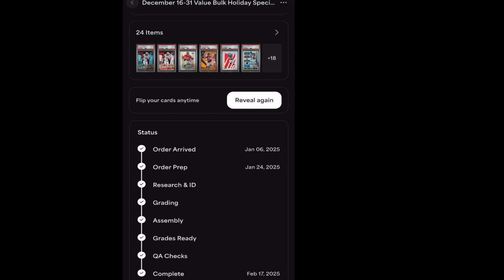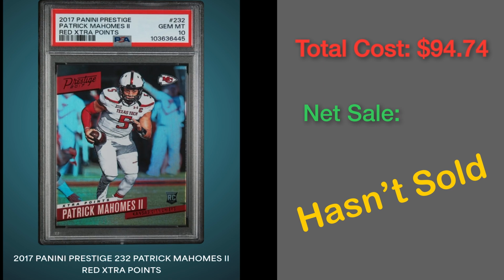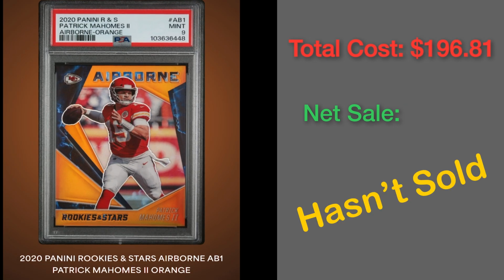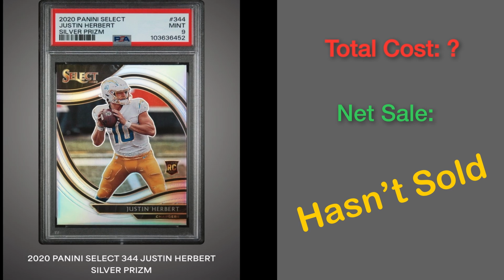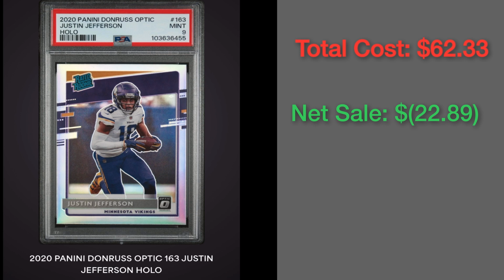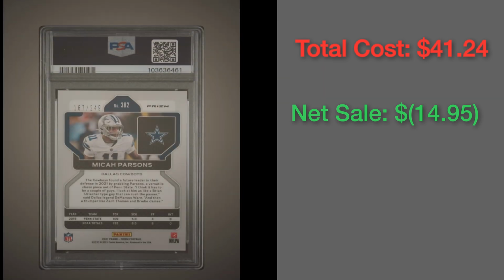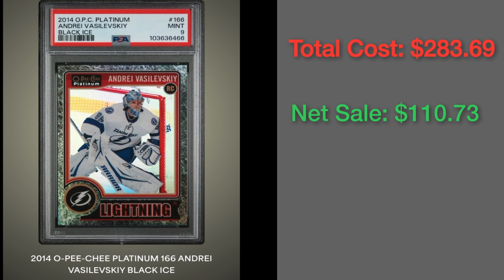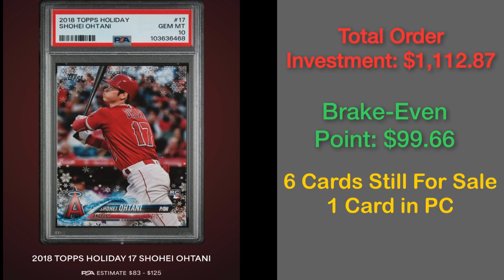December PSA Special Graded Card Reveal - How to Profit with a Subpar Return!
This 24 card PSA order came back with subpar results but Cody was able to lean on a few bangers to offset losses and make this a profitable return.  This video uses the PSA App to reveal the grades of the cards with a side panel with order details, such as total cost, net sales, and order totals.

Interested in a card you see in this video?
Nothing But Cardboards eBay Store
Cody's eBay Store
Jon's eBay Store
Gem Mint John's eBay Store: